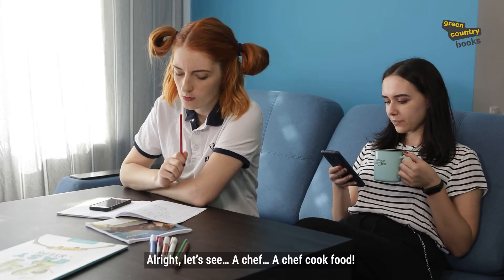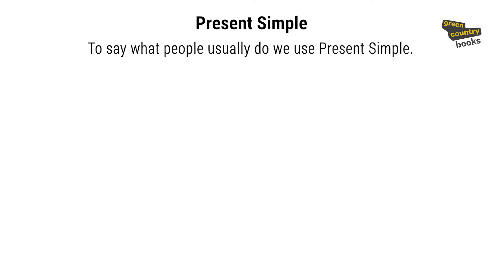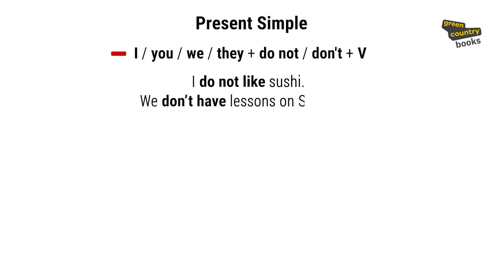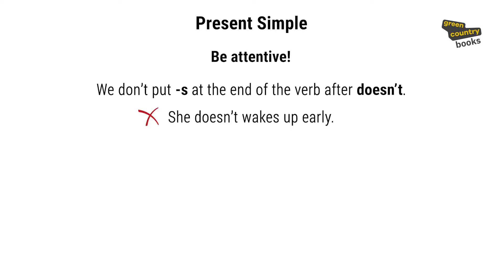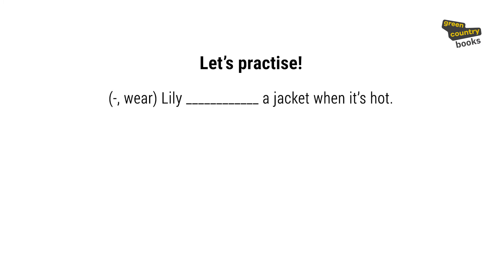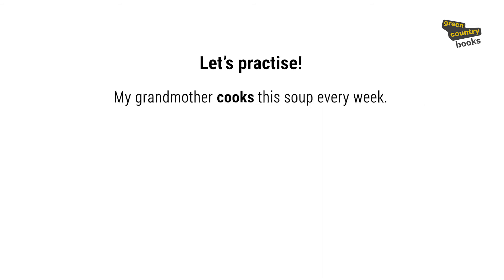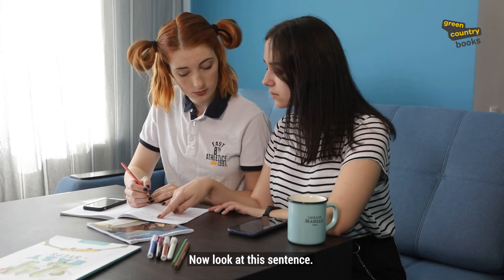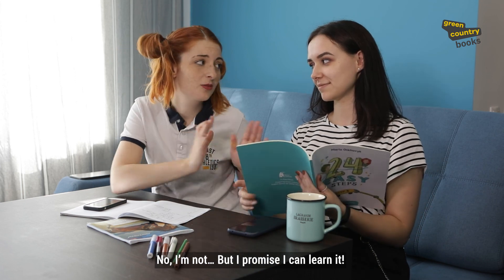Present Simple (Positive, Negative): Step 7 Unit 34 (Grammar) | 24 EASY STEPS by Green Country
Green Country English School - мережа інноваційних шкіл англійської мови для школярів 5-16 років:

🔹 16 років досвіду
🔹 16 філій у Києві, Харкові, Львові, Одесі, Дніпрі, Пустомитах та онлайн будь-де
🔹 перші в Україні запровадили систему "Flipped classroom" ("Перевернуті уроки")
🔹 унікальна система мотивації "кантриками" - власною валютою школи, за які можна організувати піца-паті, взяти участь у благодійності або придбати приємні сувеніри в крамничці
🔹 векторний принцип підбору груп - "Age+Level" ("Вік+Рівень")
🔹 особистий кабінет "My GC" та сучасна освітня платформа 24 Easy Steps
🔹 авторські підручники, схвалені МОН України

Інноваційні, сучасні, зацікавлені у наданні найкращих умов для навчання дітей та створенні корисного й цікавого контенту!